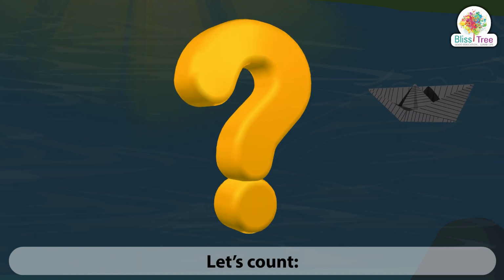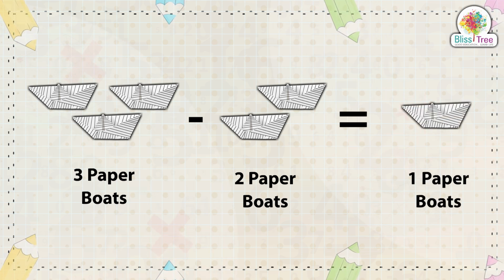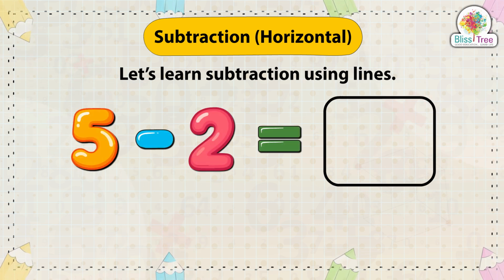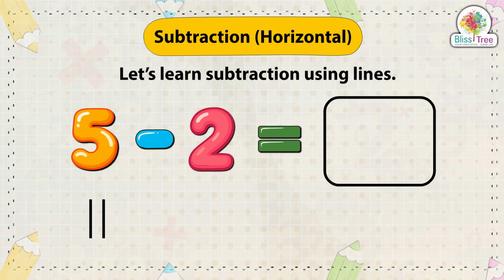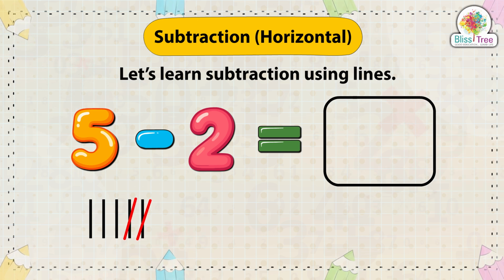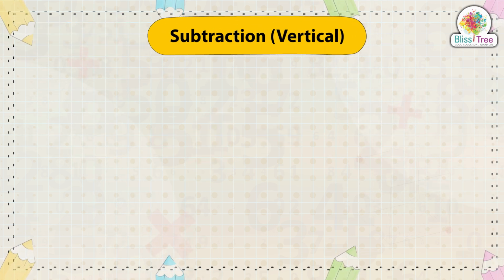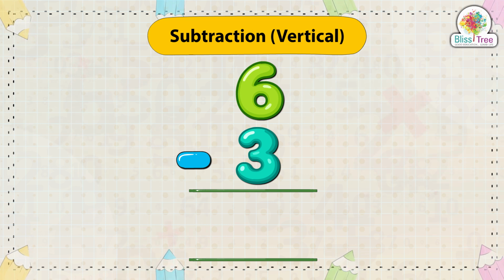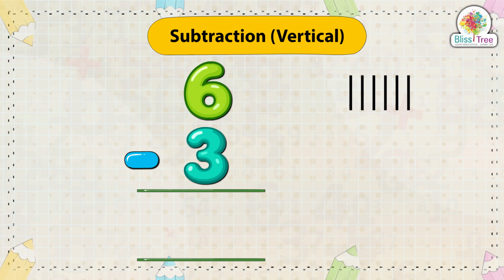9_Numeracy Skillbook LKG | Subtraction up to 10 | Learn Subtraction | Simple Subtraction for kids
Welcome to our fun learning video where children will learn subtraction under 10 in a simple and exciting way! 😊

In this video, kids will:
➖ Understand the concept of subtraction
🔢 Subtract numbers within 10
👀 Use objects to find the answer
✍️ Practice simple subtraction sums

This video helps children build strong basic math skills and number confidence.